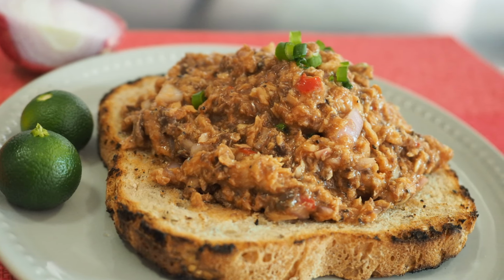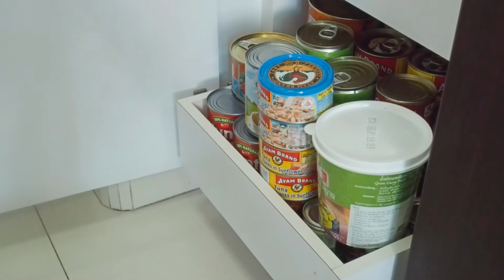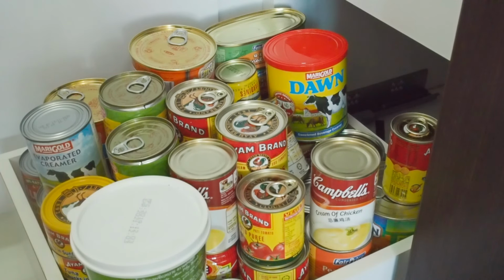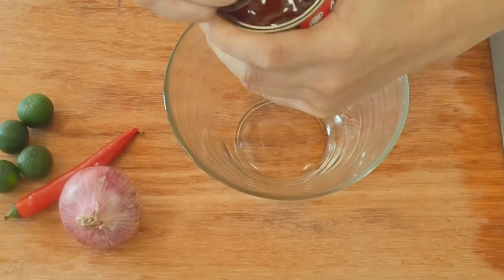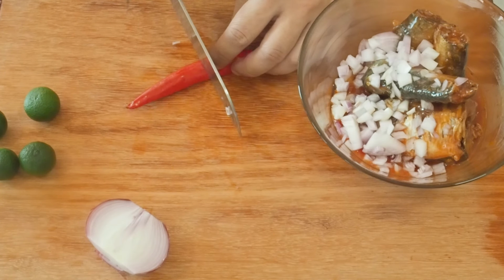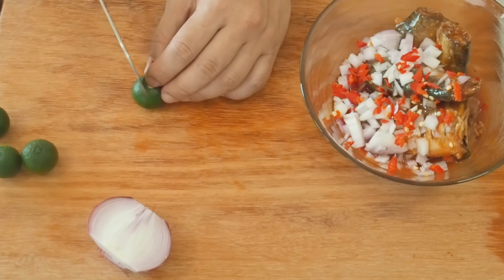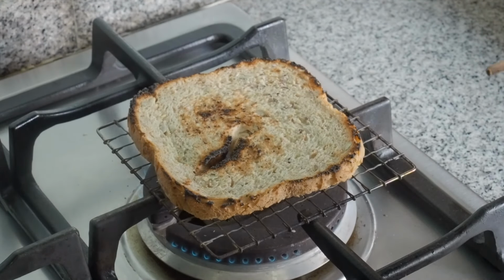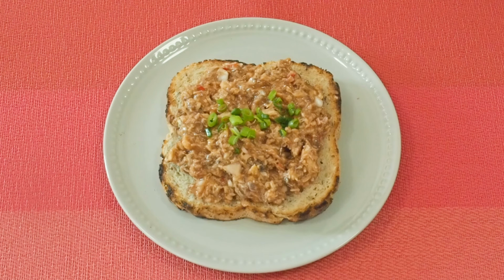Tomato Sardines on Toast | Pantry Raided, Lockdown Recipe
Since we are still in lockdown, here is another pantry raided, lockdown recipe. This time, I found a can of sardine in tomato sauce and some multi-grain bread. Let's make sardines on toast.

1 piece of toast
1 can sardine in tomato sauce
1/2 medium onion, diced
1 chilli
2 calamansi (or 2 tsp lemon/lime juice)